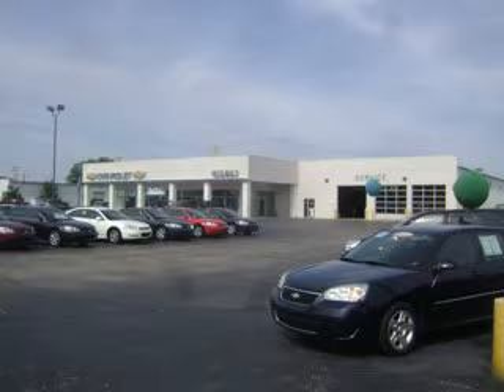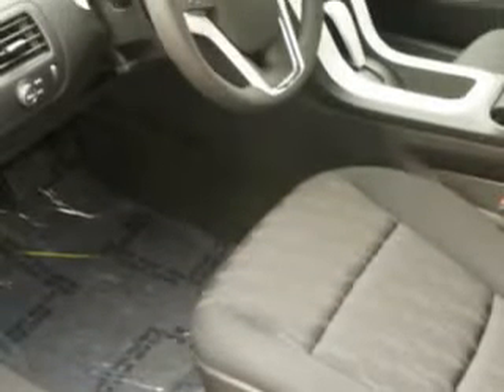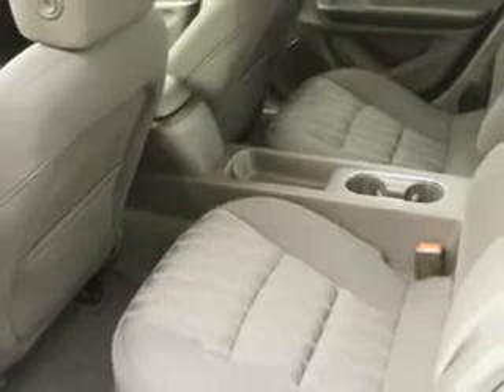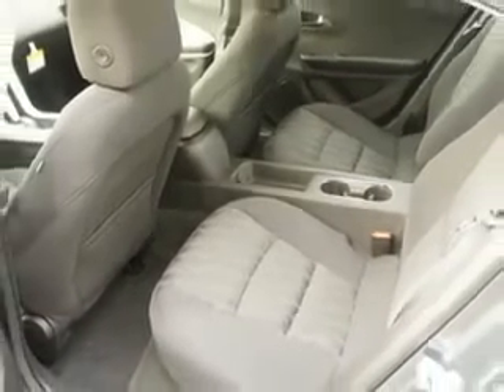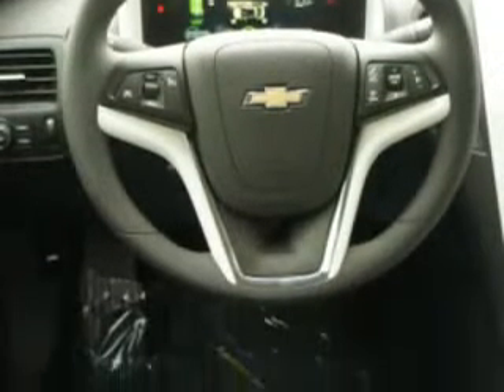Chevrolet Volt, Midway Chevrolet- Plainwell, MI 49080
Chevrolet Volt, Midway Chevrolet check out this Cyber Gray Metallic 2012 Chevrolet Volt, equipped with a 4 Cyl. engine and an automatic transmission with only 2 miles. enjoy this great car with features like rear spoiler, heated outside mirrors, cargo light, split folding rear seat, auto-dimming mirrors, keyless ignition, turn signal mirrors, multifunction display, Tire Pressure Monitoring System, and much more. Enjoy the drive and have peace of mind in this 2012 Chevrolet Volt. see us at Midway Chevrolet today!
miles-      2
vin- 1G1RA6E4XCU124463

Midway Chevrolet
381 12th Street
Plainwell, Michigan 49080